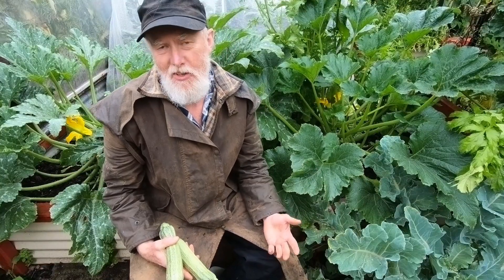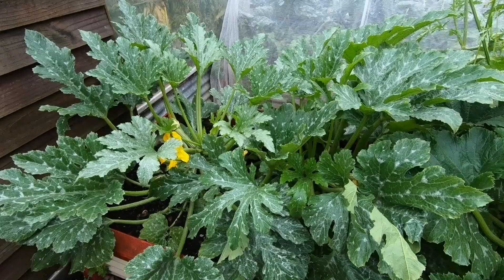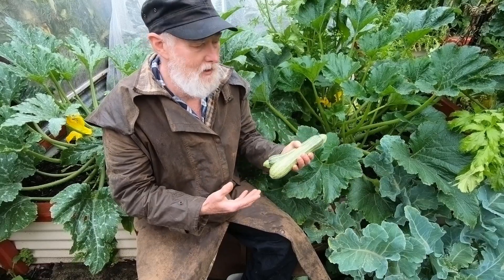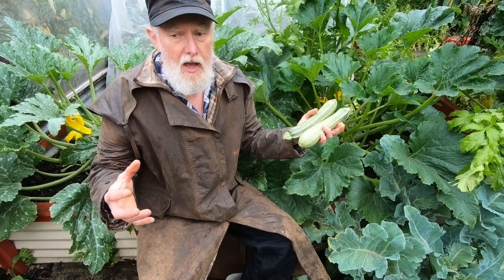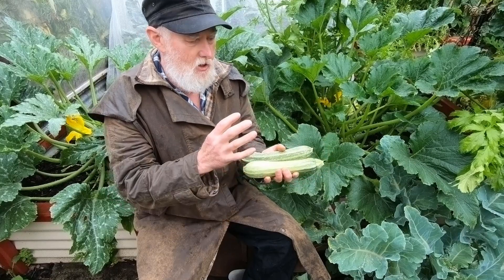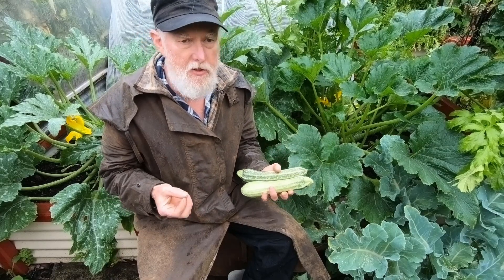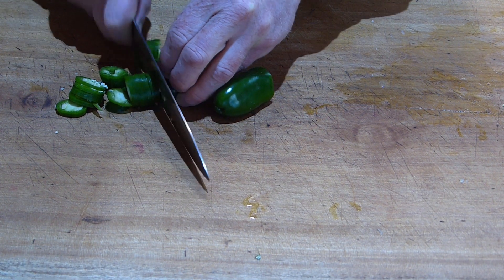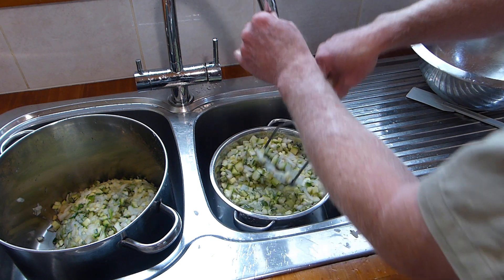Too Many Zucchinis?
Do you have more Zucchinis coming out of the garden than you can eat? Here's 3 ways to solve the problem.

SWEET MUSTARD ZUCCHINI PICKLE

1.5 kg chopped Zucchini
1 kg chopped Onion
200 g Garlic and Jalapeno (optional)
1 cup salt

Cover with water and soak 4-12 hours
Drain and rinse well.

3 cups Apple Cider vinegar
3 cups white vinegar
2 cup raw sugar
1 cup Xylitol
3 Tablespoons ground Mustard
2 teaspoons hot curry powder
1 Tablespoon Turmeric

Cook till soft - 45min -1 hour.

Thicken with 3/4 cup cornflour.
Add to sterilized jars while hot.

Makes 3.5 kg